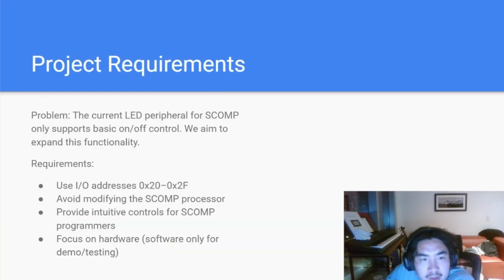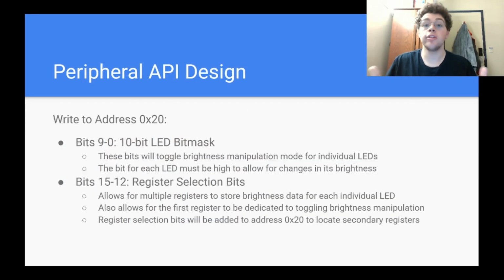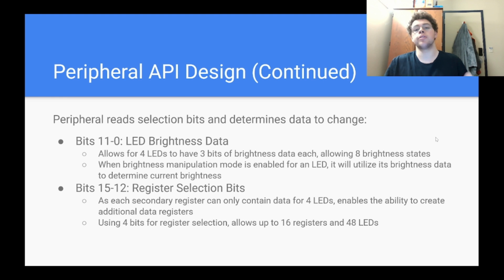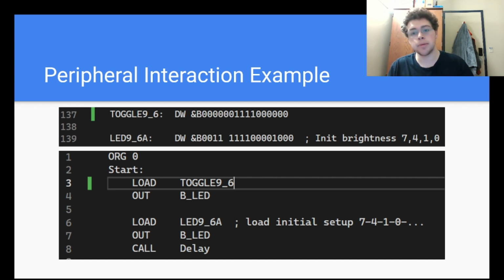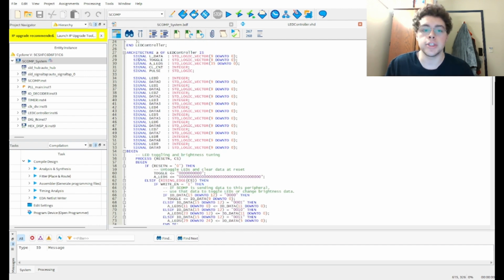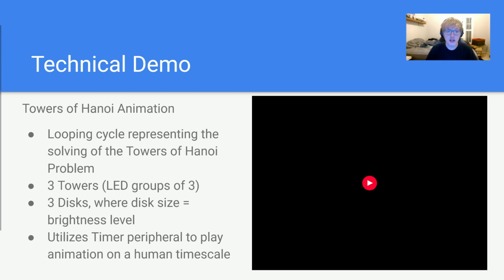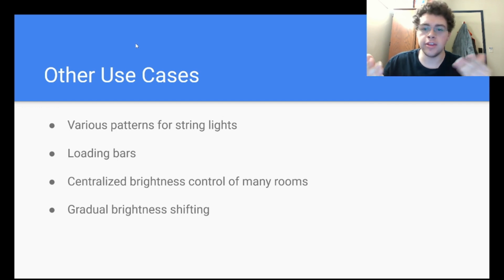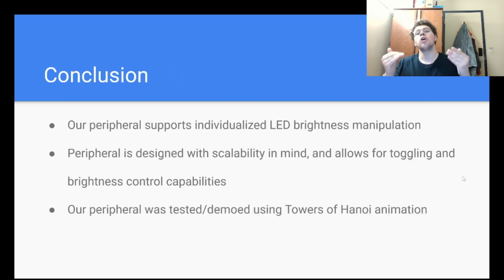ECE 2031 Final Project Demo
This demo was made for ECE 2031 at the Georgia Institute of Technology, and showcases our final project for the class which was to develop an LED peripheral for a SCOMP datapath downloaded to a DE-10 FPGA. Our peripheral allows the programmer to utilize LED brightness control and LED toggling capabilities, and was demoed through the development of a simple program that animates the sequence to complete Towers of Hanoi using LEDs of varying brightness.